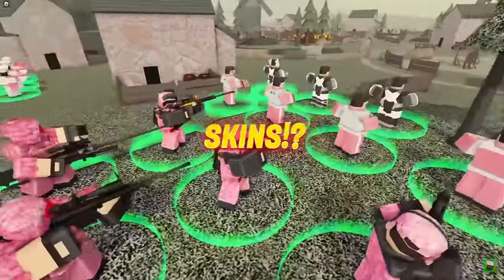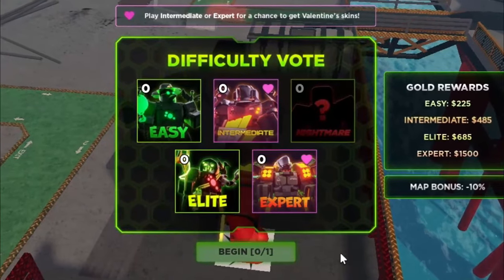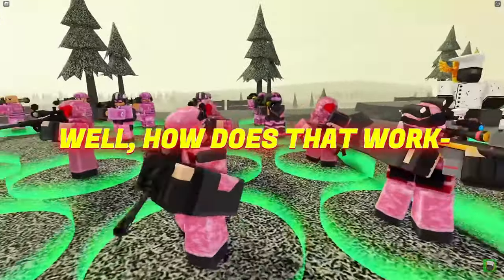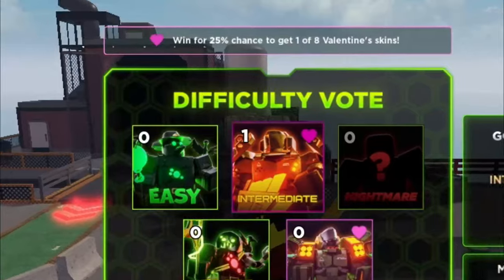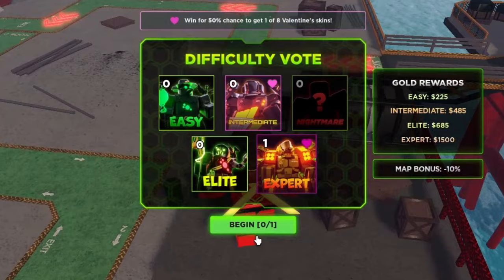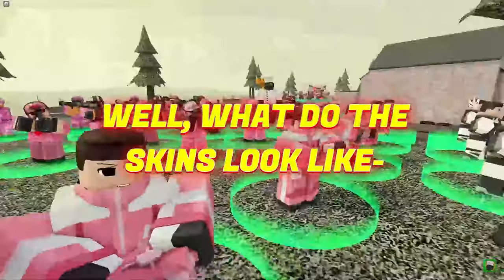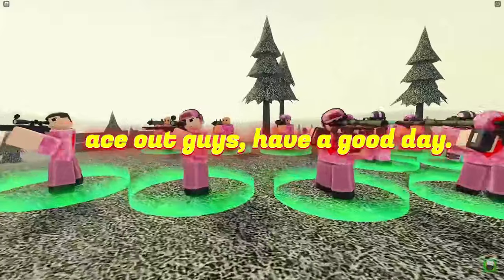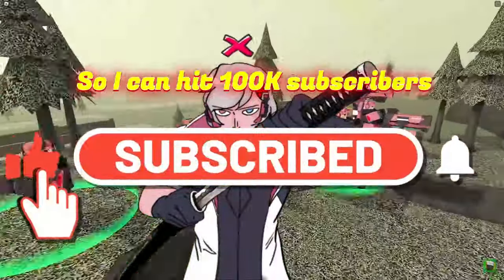Every NEW Valentines Skin + How To Get Them ❤️| Tower Defense X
On February 14, 2024, the Valentines Update for Tower Defense X released along with 8 new valentines themed skins for the following towers: John, Grenadier, Missile Trooper, Sniper, Mine Layer, Operator, Railgunner, and EDJ. (No DR Xenon Skin..?). In this video I tell you how to obtain these new skins, and showcase to you what they look like. If I had to give a review on them, Jane EDJ and Railgunner are probably the only ones worth getting.

Music Used
Date Fun, Ahahaha - Hyadain, Yusuke Itagaki, Tomoyuki Otake
Attack Turn - Hyadain, Yusuke Itagaki, Tomoyuki Otake
Stardust - Phoqus